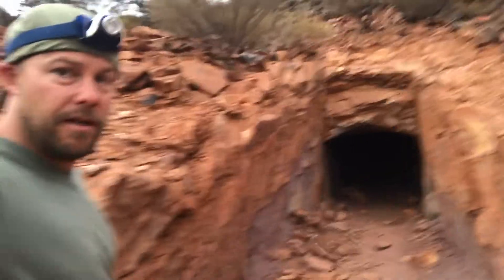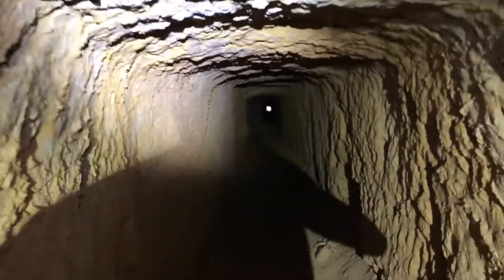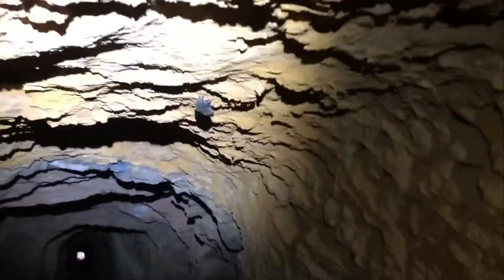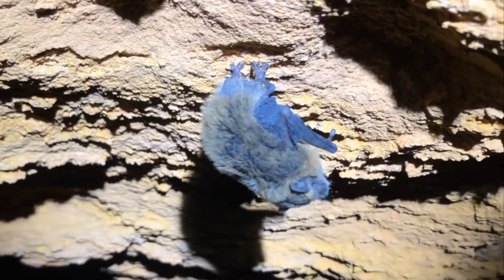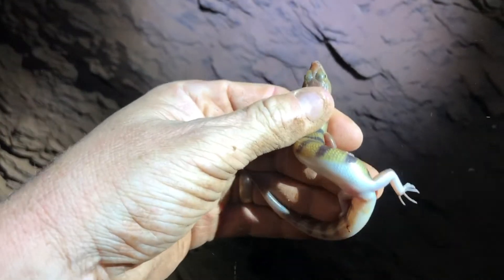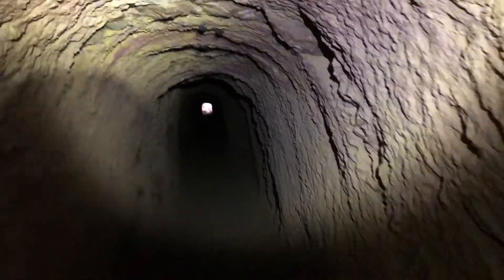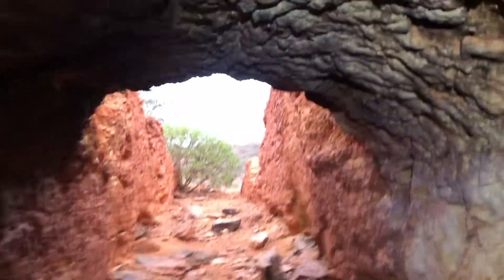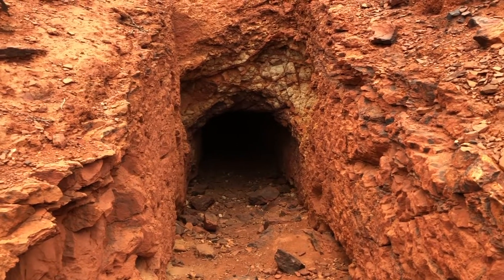THOUSANDS OF CRICKETS IN TUNNEL VLOG! | Tim Faulkner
Check this place out!